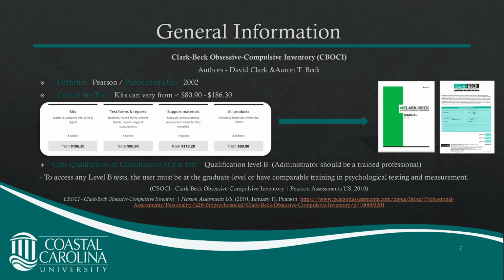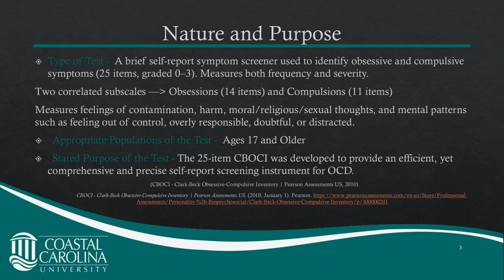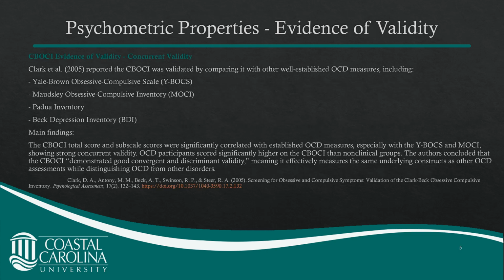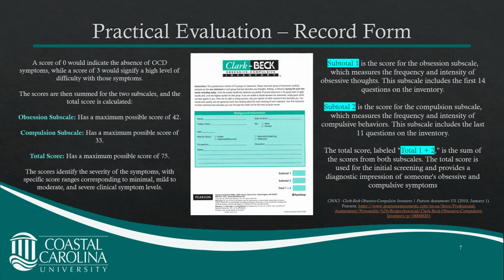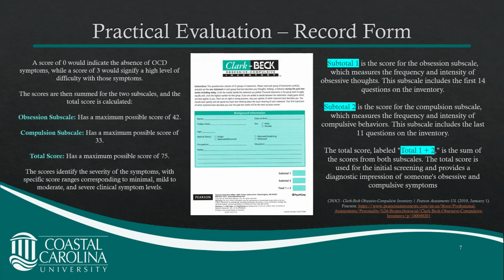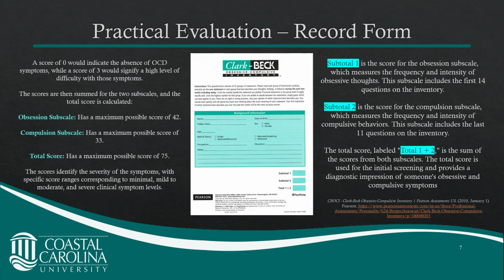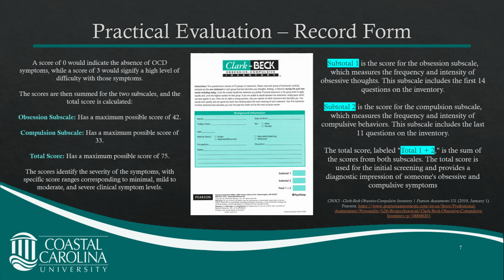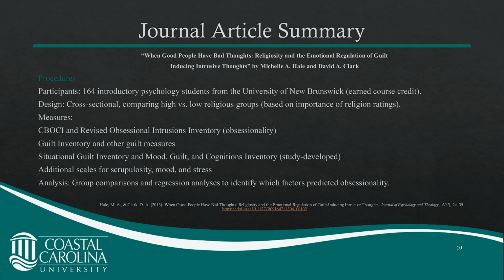PSYC 483L Test Evaluation Project Presentation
Clark-Beck Obsessive-Compulsive Inventory Project